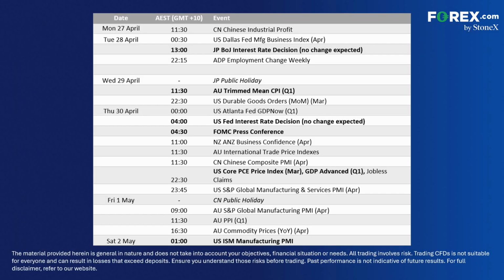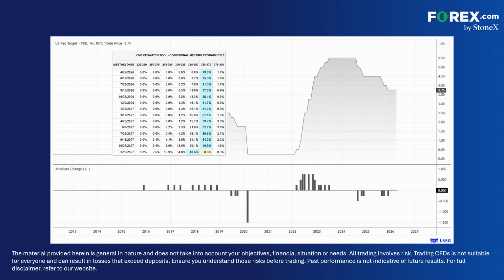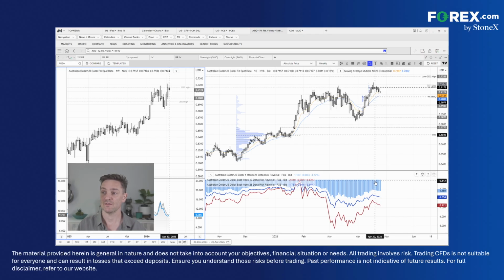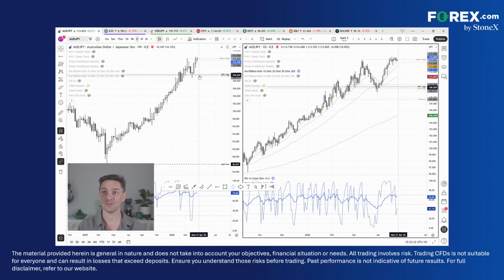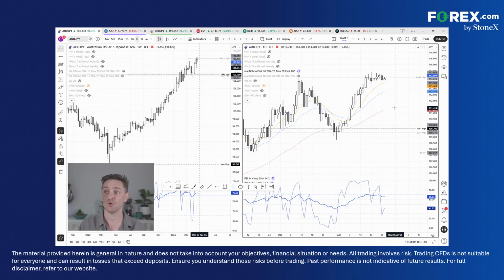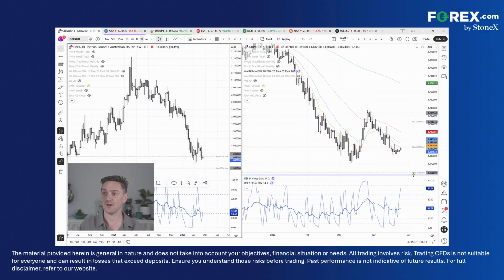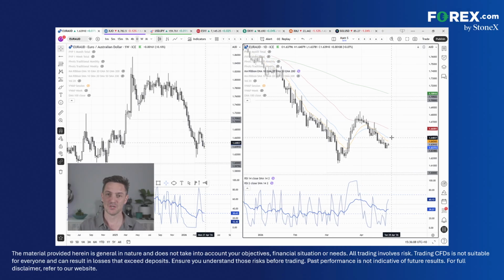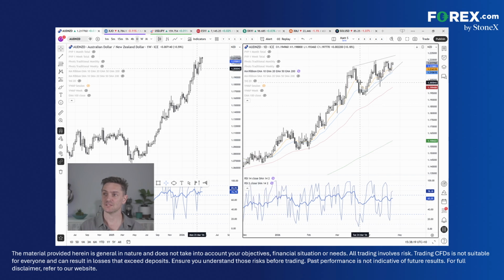AUD/USD Set to Rally? Hot CPI Could Trigger Breakout | FOREX.com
AUD/USD is pressing against resistance — but a hot CPI print could be the catalyst bulls have been waiting for.

FOREX.com Market Analyst Matt Simpson explains why upside risks are building for AUD/USD, with inflation data, a Federal Reserve decision, and a heavy US data dump all in focus.

Alongside CPI, traders are also watching US GDP, PCE inflation, and ISM data — all of which could reshape rate expectations and drive volatility across FX markets.

While price has stalled in the near term, the macro backdrop suggests the next move could favour bulls if data comes in strong.

Key levels are in play, and the next move may depend on whether incoming data reinforces the case for higher rates—or challenges it.

The material provided herein is general in nature and does not take into account your objectives, financial situation or needs. All trading involves risk. Trading CFDs is not suitable for everyone and can result in losses that exceed deposits. Ensure you understand those risks before trading. Past performance is not indicative of future results.